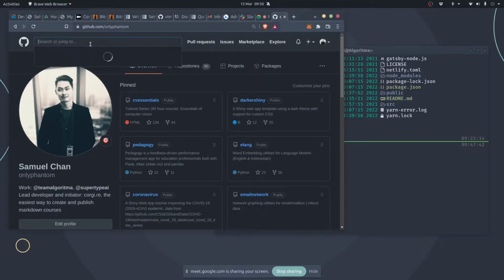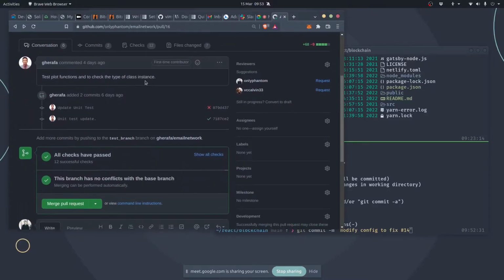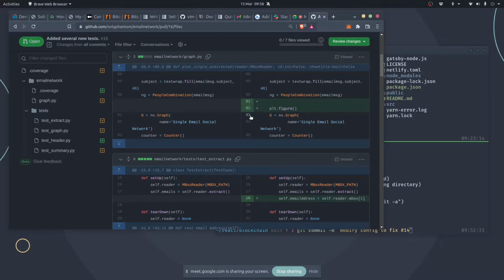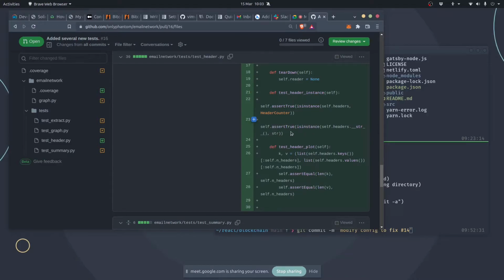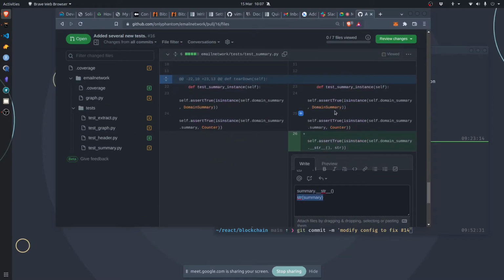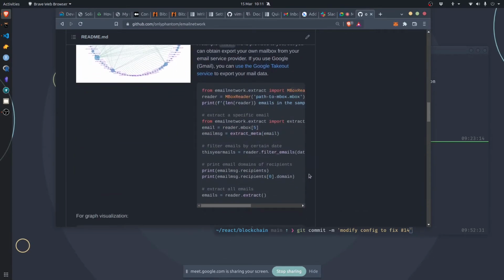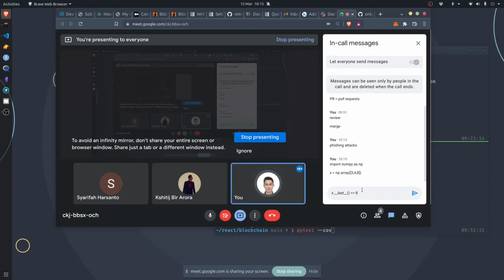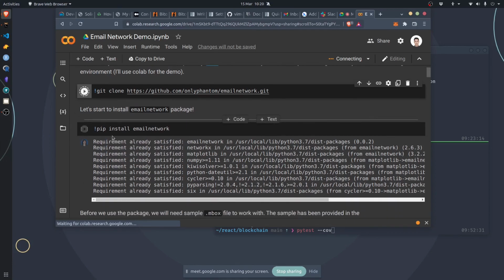Submit your first Pull Request! (Github Actions, Unit tests, Coverage)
Things you need to know about making that first pull request and finally getting on your way to contributing to open source!

GitHub Actions makes it easy to automate all your software workflows with CI/CD. As a first time contributor, sending in a pull request may look daunting. Here's what you need to know!